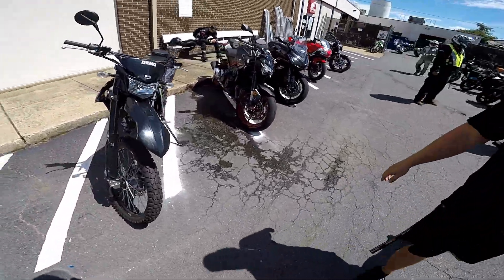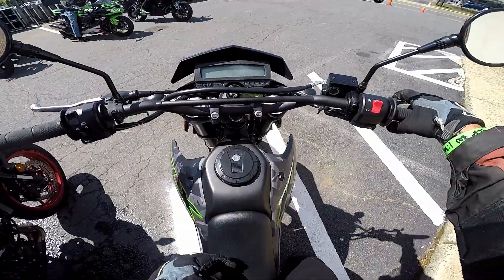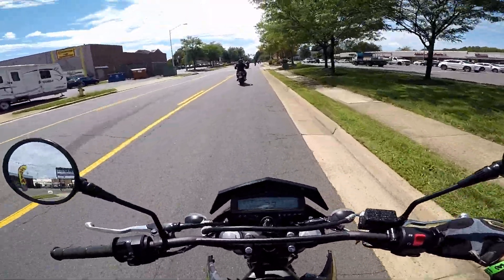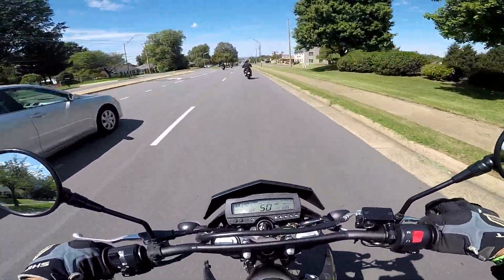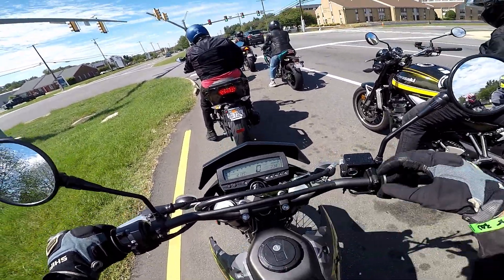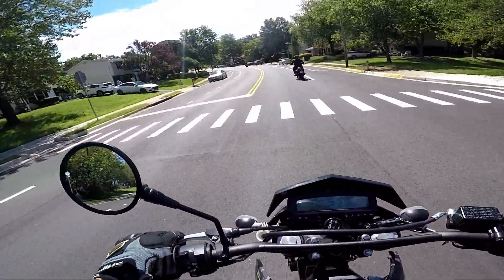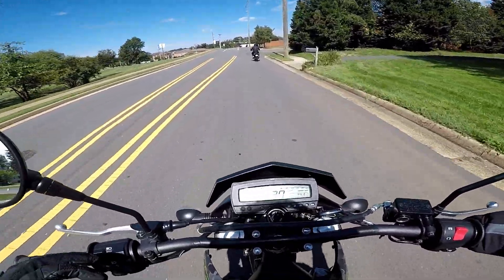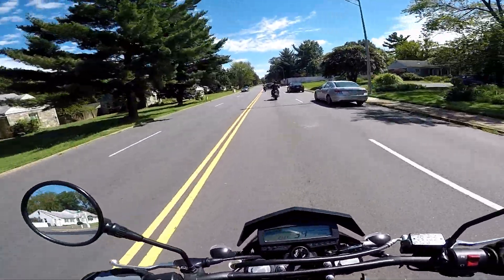2021 Kawasaki Klx300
Interested in selling your old car and are located within the Washington DMV area msg me at The 2021 Kawasaki KLX300 in Fragment Camo livery.
 along with its KLX300SM supermoto (MSRP $5,999) that we also tested — fills a crucial part of Kawasaki’s off-road lineup, providing a financially accessible entry point to the wide world of motorcycles. Street-legal and off-road-ready, dual-sport bikes are perfect for riders that want to get out and taste-test a little bit of everything.